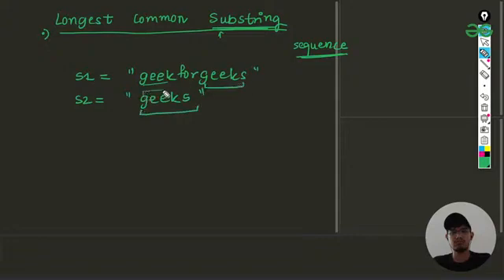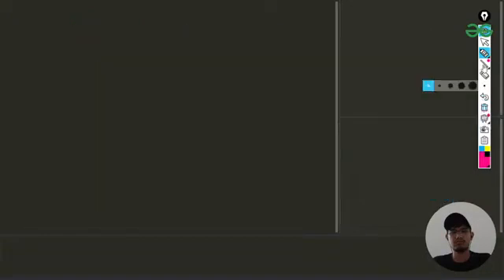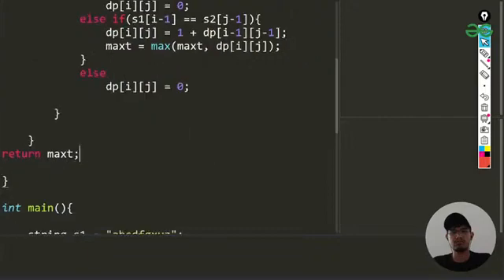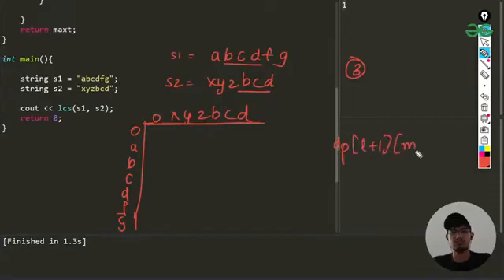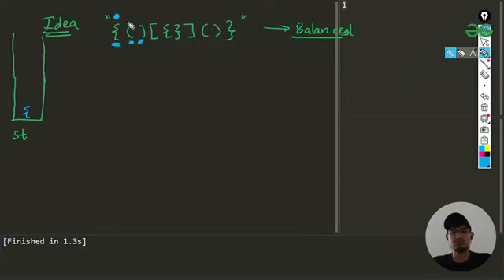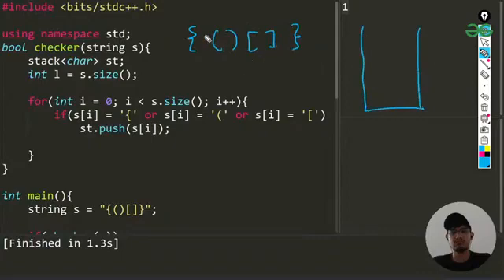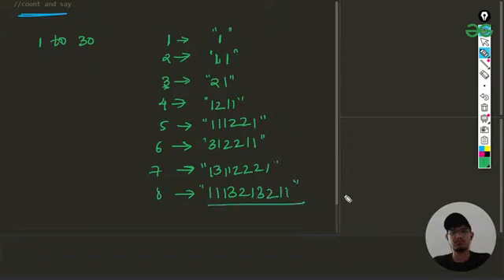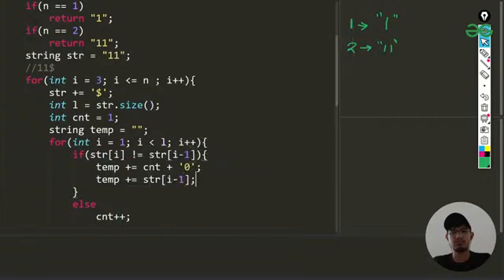L8 Longest Common Substring Interview Preparation Mohan Bishnoi GeeksforGeeks C C++